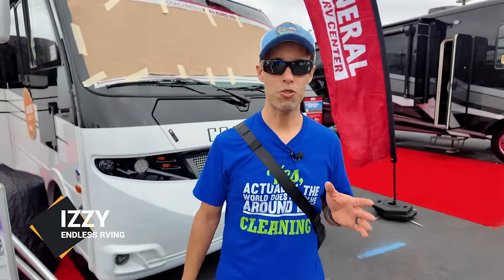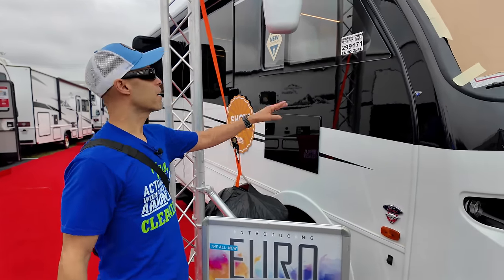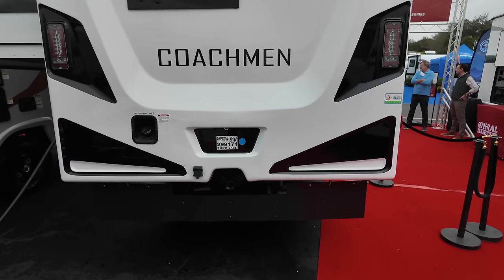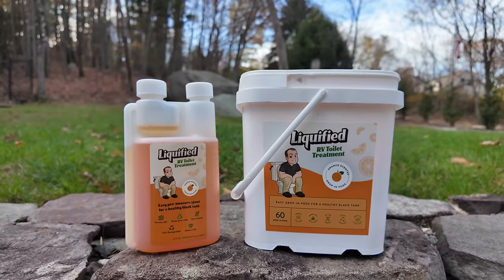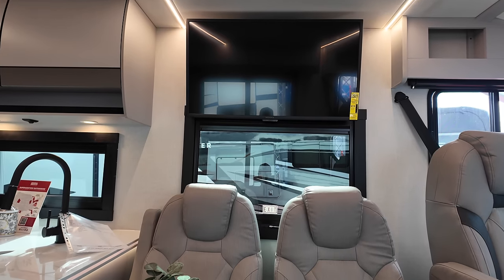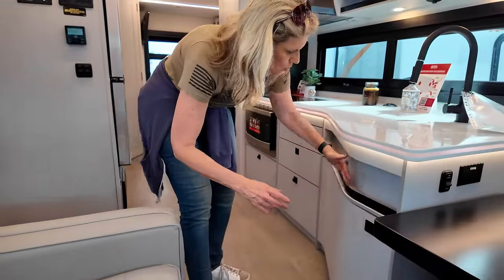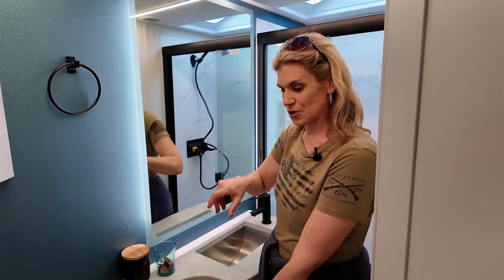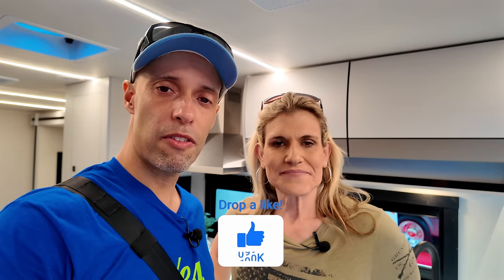2024 Coachmen Euro -- This 27' Motorhome Is Amazing!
The 2024 Coachmen Euro is a 27' motorhome that is amazing.  This American Made/European inspired motorhome has a list of new features that are available on a small Class A motorhome.  With its compact size, and clean interior finishes, this motorhome is a refreshing design for the class A segment.